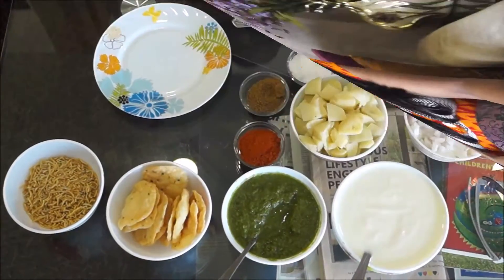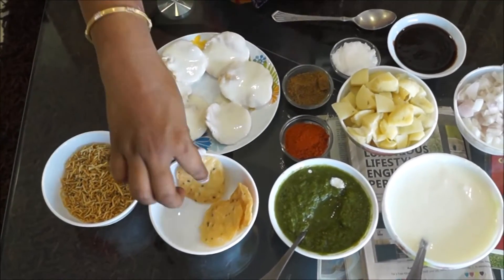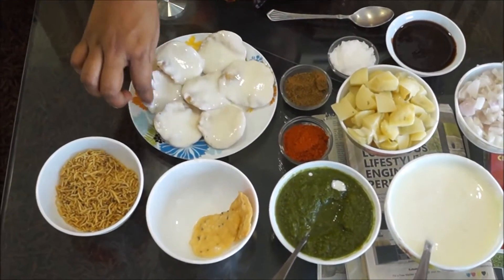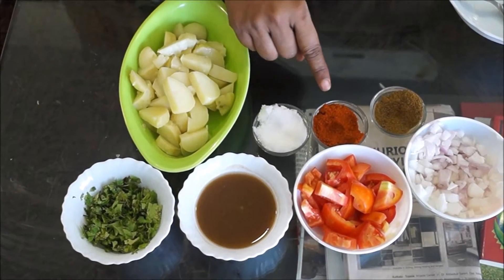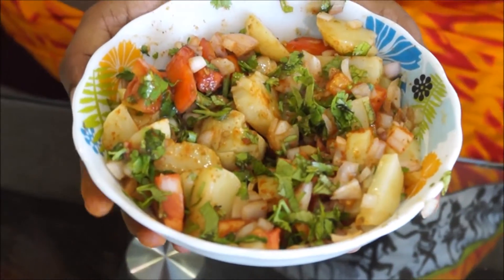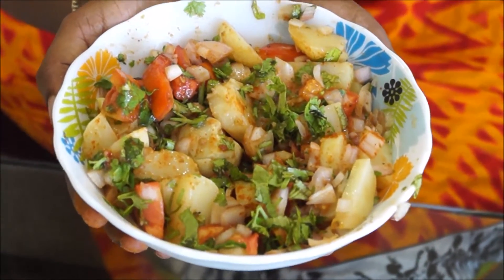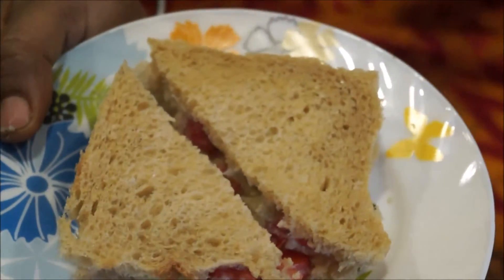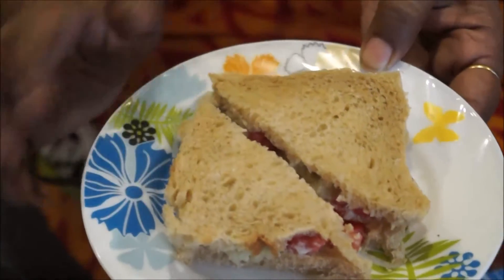DIY QUICK AND HEALTHY SNACKS | PAPRI CHAAT | ALOO CHAAT | CUCUMBER CURD SANDWICH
Hey guys! This is my video on non fire cookery.lip smacking snacks are here for u.lick your lips on these yummy items.

ingredients for papri chaat:
6-7 papri
1 big bowl
strained curd fresh
3 big boiled potatoes
2 big onions
salt to taste
1/2 tsp jeera powder
2 tbsp imli chutney/sauce
2tbsp dhania chutney
red chilli powder as per your taste
2 to 3 tbsp bhujia

ingredients for Aloo Chat
2 big boiled potatoes
2 small tomatoes
2 small onions
3 tbsp tamarind pulp
salt to taste
1 tbsp coriander leaves
1/2 tea spoon jeera powder

ingredients for cucumber curd sandwich
2 slices of bread
1 cucumber
1 tomato
salt to taste
black pepper as per taste
2tbsp curd

so guys these are the ingredients for all the three items
prepare all the dishes n enjoyeeeeee!

love Sarita